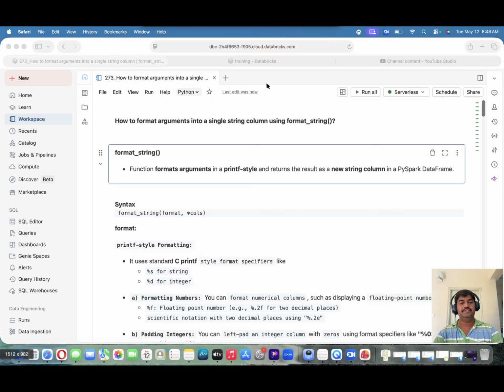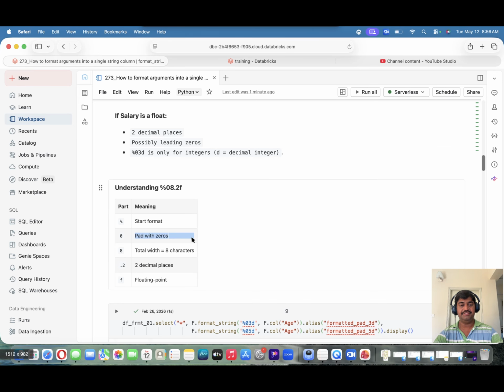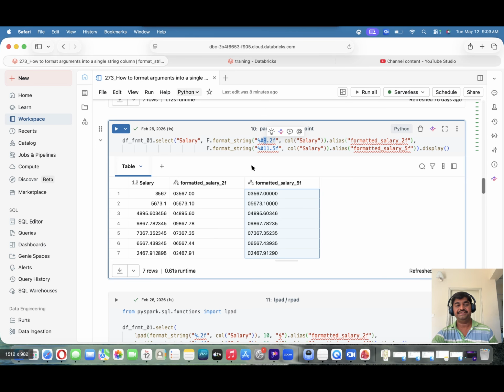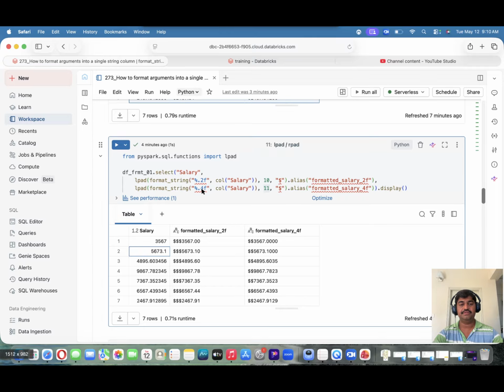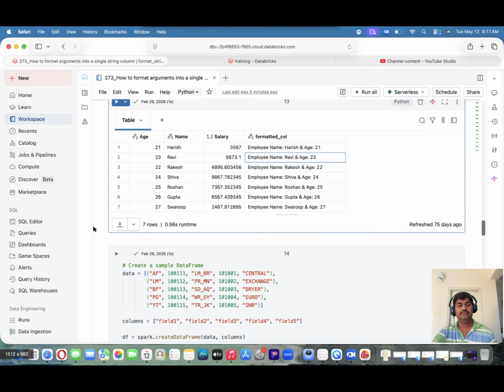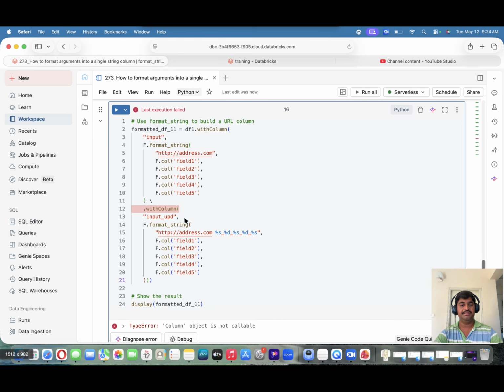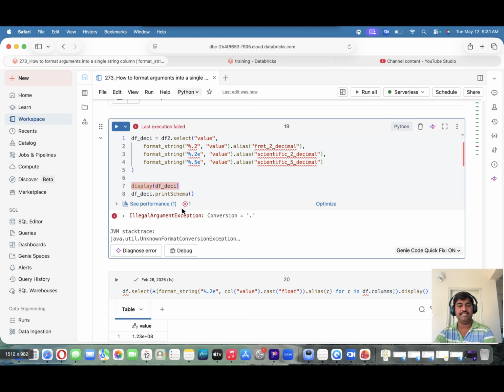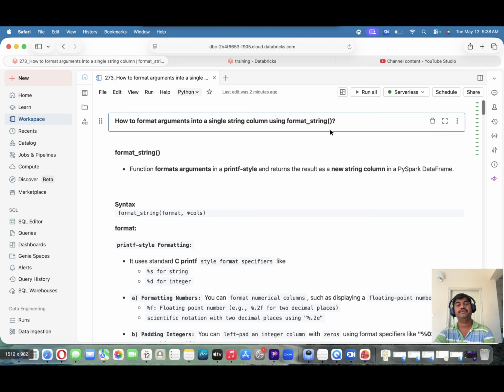273. How to format arguments into a single string column? | pyspark PART 273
How to format arguments into a single string column using format_string()?

Google Search 👍
format_string()
lpad, rpad, round